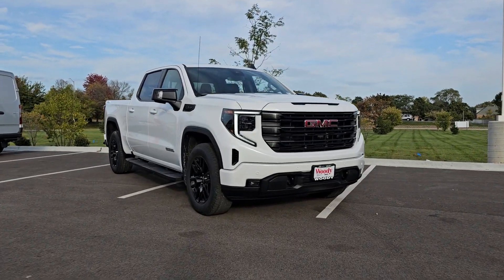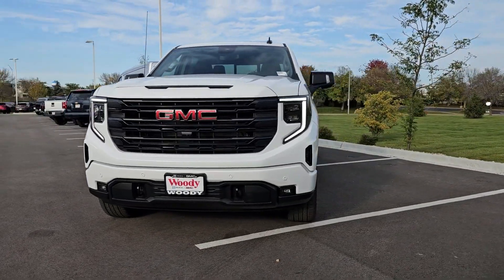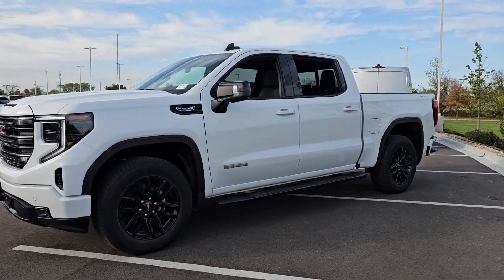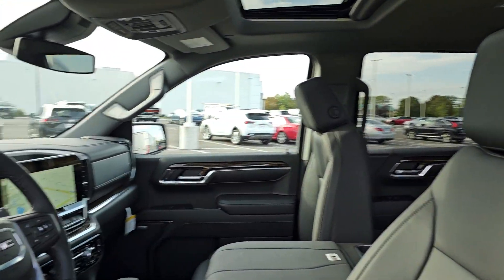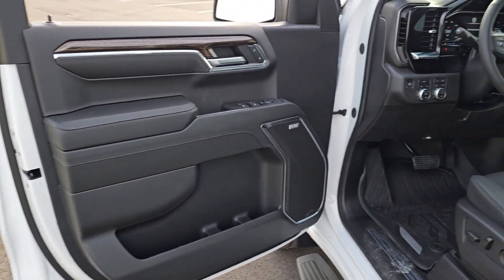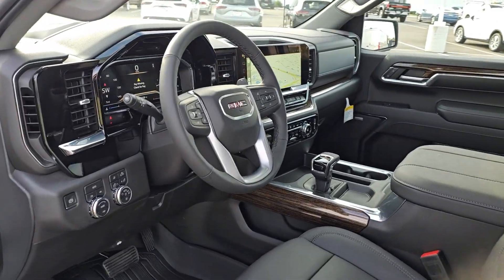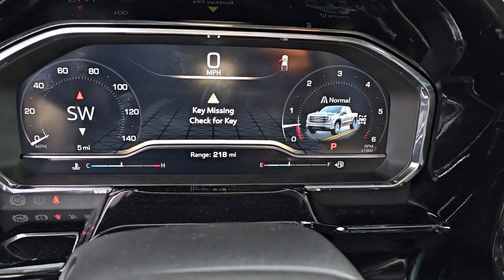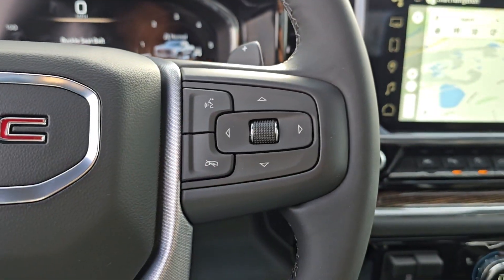2024 GMC Sierra_1500 Gurnee, Libertyville, Northbrook, Kenosha, Waukegan G00225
Summit White [LISTING TYPE] 2024 GMC Sierra_1500 Elevation available in Gurnee, Illinois at Woody Buick GMC of Gurnee. Servicing the Gurnee, Libertyville, Northbrook, Kenosha, Waukegan, IL area.

2024 Summit White GMC Sierra 1500 Elevation 4WD 10-Speed Automatic 4WD Black Leather. 4D Crew Cab EcoTec3 5.3L V8 10-Speed Automatic 16/20 City/Highway MPG
Navigation System|Cloth Rear Seat w/Storage Package|Elevation Premium Package|High Capacity Suspension Package|Preferred Equipment Group 3SB|Preferred Package|Sierra Safety Plus Package|Trailering Package|Up-Level Rear Seat w/Storage Package|6 Speakers|6-Speaker Audio System Feature|AM/FM radio|Premium audio system: GMC Infotainment System|Premium Bose 7-Speaker Sound System|Radio data system|Radio: Premium GMC Infotainment Audio System|SiriusXM w/360L|Steering Wheel Audio Controls|Air Conditioning|Automatic temperature control|Electric Rear-Window Defogger|Front dual zone A/C|Rear window defroster|120-Volt Bed Mounted Power Outlet|120-Volt Interior Power Outlet|Power driver seat|Power Front Windows w/Driver Express Up/Down|Power Front Windows w/Passenger Express Down|Power Rear Windows w/Express Down|Power steering|Power windows|Push Button Start|Remote keyless entry|Remote Vehicle Starter System|Steering wheel mounted audio controls|Universal Home Remote|Auto-Locking Rear Differential|Manual Tilt-Wheel & Telescoping Steering Column|Speed-sensing steering|Traction control|4-Wheel Disc Brakes|ABS brakes|Dual front impact airbags|Dual front side impact airbags|Emergency communication system: OnStar and GMC connected services capable|Front anti-roll bar|Front wheel independent suspension|Keyless Open & Start|Low tire pressure warning|Occupant sensing airbag|Overhead airbag|Power Door Locks|Power Sunroof|Brake assist|Electronic Stability Control|Auto High-beam Headlights|Delay-off headlights|Front fog lights|Fully automatic headlights|Perimeter Lighting|Panic alarm|Security system|Theft Deterrent System (Unauthorized Entry)|Adaptive Cruise Control|Speed control|170 Amp Alternator|220 Amp Alternator|Auxiliary External Transmission Oil Cooler|External Engine Oil Cooling|6 Rectangular Black Tubular Assist Steps (LPO)|Body Color Header w/Gloss Black Mesh Grille Bars|Bumpers: body-color|Electronic Precision Shift|Front License Plate Kit|Heated door mirrors|High Gloss Black Mirror Caps|IntelliBeam Automatic High Beam On/Off|LED Cargo Area Lighting|Power door mirrors|Rear step bumper|Rear Wheelhouse Liners|Spray-On Pickup Bedliner w/GMC Logo|Standard Tailgate|2 Charge/Data USB Ports|2 Charge/Data USB Ports Inside Center Console|2 Type-C Charge-Only Rear USB Ports|All-Weather Floor Liner (LPO)|Apple CarPlay/Android Auto|Automatic Emergency Braking|Buckle to Drive|Cloth Seat Trim|Color-Keyed Carpeting Floor Covering|Compass|Driver door bin|Driver vanity mirror|Floor-Mounted Center Console|Following Distance Indicator|Forward Collision Alert|Front Pedestrian Braking|Front reading lights|Front Rubberized-Vinyl Floor Mats|Genuine wood dashboard insert|GMC Connected Access Capable|HD Rear Vision Camera|HD Surround Vision|Heated steering wheel|Illuminated entry|Lane Keep Assist w/Lane Departure Warning|OnStar & GMC Connected Services Capable|Outside temperature display|Overhead console|Passenger vanity mirror|Rear Cross Traffic Braking|Rear Pedestrian Detection|Rear reading lights|Rear Rubberized-Vinyl Floor Mats|Rear seat center armrest|Tachometer|Telescoping steering wheel|Tilt steering wheel|Trailer Camera Provisions|Trailer Side Blind Zone Alert|Trip computer|Ultrasonic Front & Rear Park Assist|Voltmeter|Wi-Fi Hotspot Capable|Wireless Apple CarPlay/Wireless Android Auto|Wireless Charging|10-Way Power Driver Seat Adjuster w/Lumbar|4-Way Manual Passenger Seat Adjuster|Front 40/20/40 Split-Bench Seat|Front Bucket Seats|Heated Driver & Front Outboard Passenger Seating|Heated front seats|Leather-Appointed Seat Trim|Split folding rear seat|Front Center Armrest w/Storage|Passenger door bin|Front Frame-Mounted Black Recovery Hooks|Hitch Guidance|Hitch View|Integrated Trailer Brake Controller|In-Vehicle Trailering App|Alloy wheels|Wheels: 20 x 9 High Gloss Black Painted Aluminum|Deep-Tinted Glass|Power Sliding Rear Window w/Rear Defogger|Variably intermittent wipers|3.23 Rear Axle Ratio|3.42 Rear Axle Ratio|Backup Camera|Android Auto|Apple CarPlay